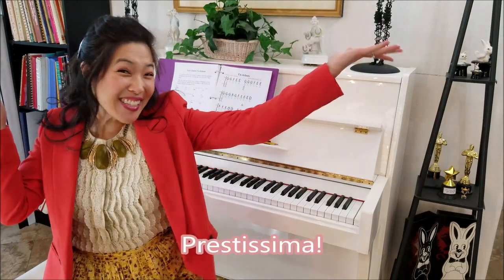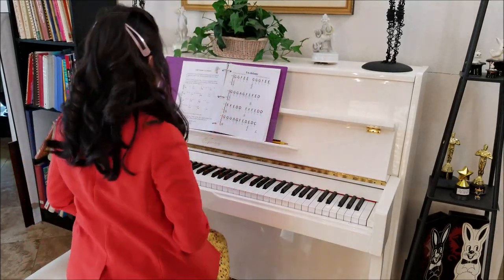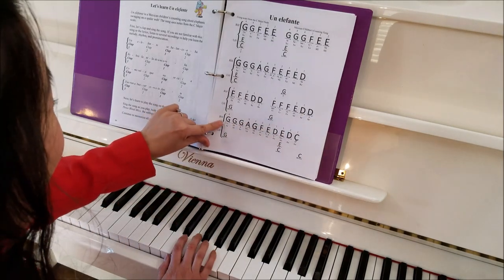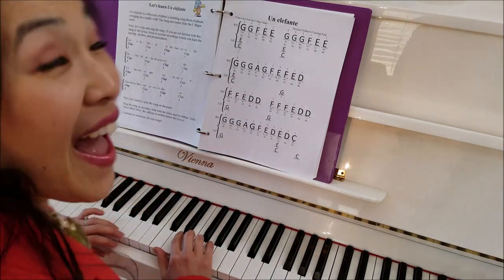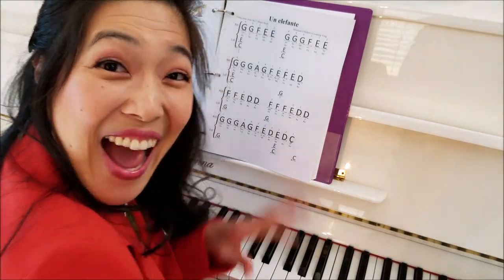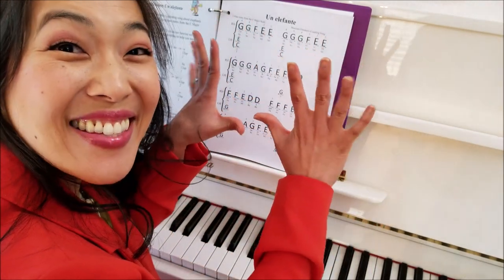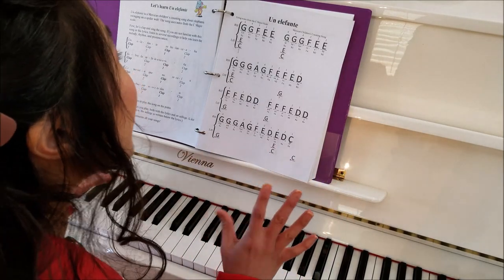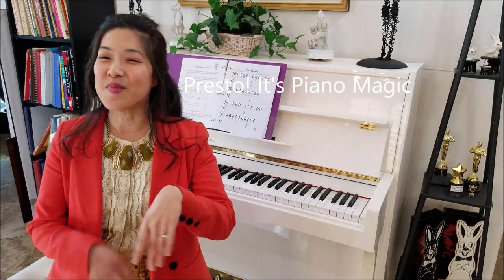Piano Lesson 014: Un elefante (A Mexican Children's Counting Song in C Major) Piano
Let's learn "Un elefante!" In this lesson, Prestissima teaches students this Mexican children’s counting song about elephants swinging on a spider web! The song uses notes from the C Major scale.

Remember, play your songs (and your scales!) every day, sing while you play, and memorize everything!

Make music learning a magical experience!